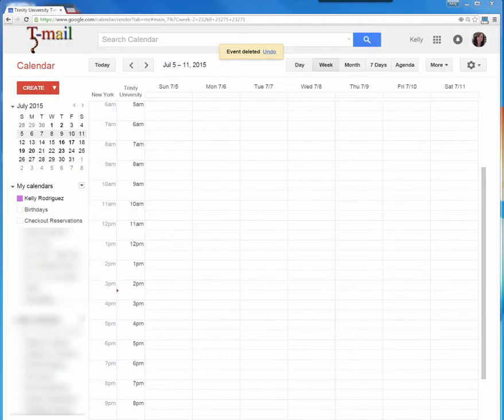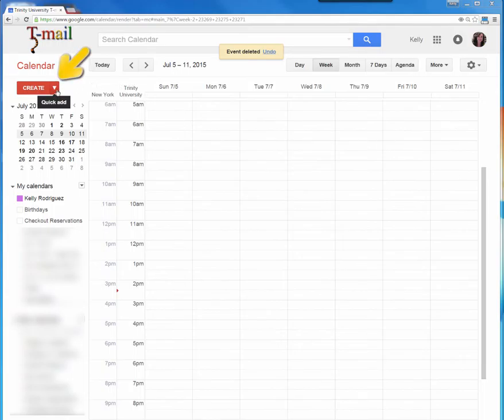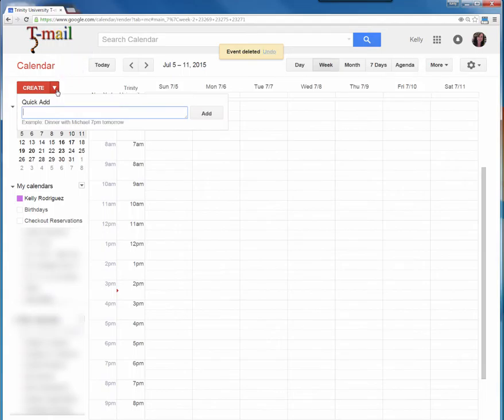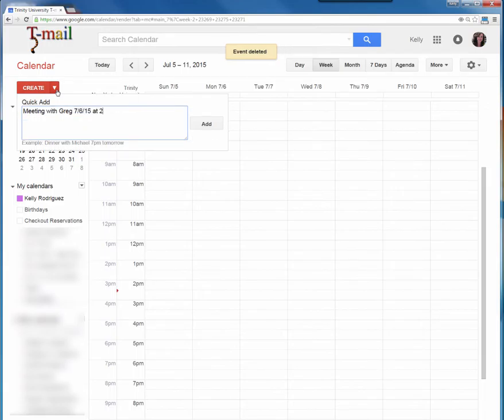Quick Add Feature in Google Calendar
This tutorial will show you how to use the Quick Add feature in Google Calendar. Save yourself a couple of clicks and type your calendar entry in the Quick Add and see it appear in your calendar.